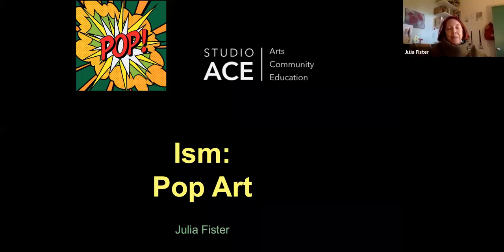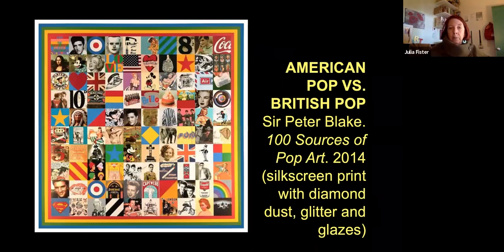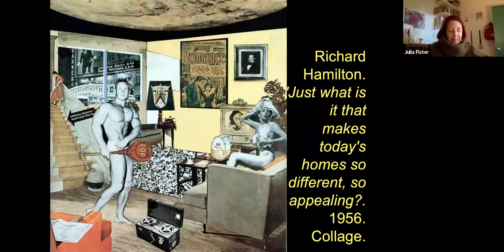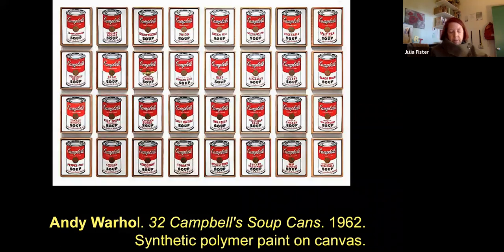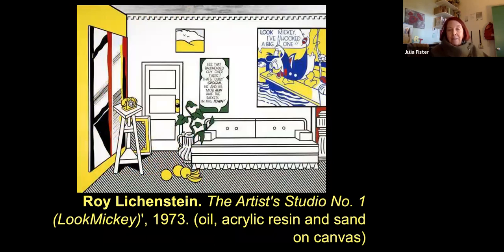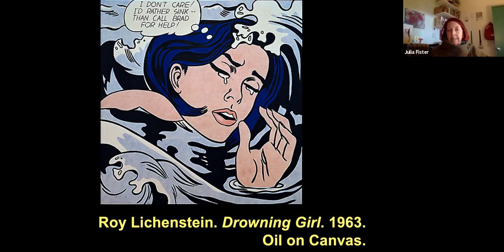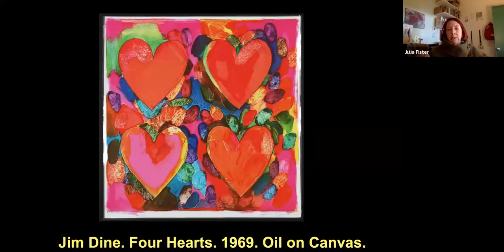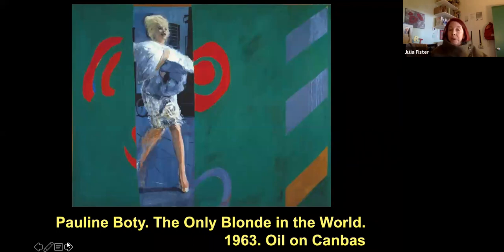Pop Art Lecture